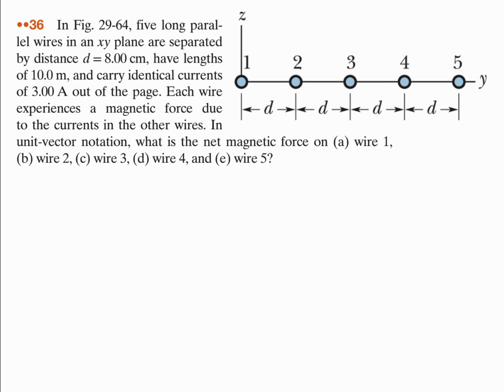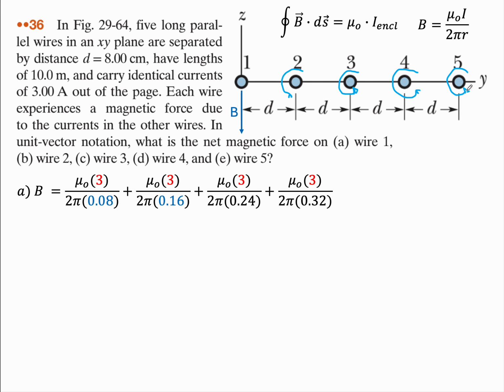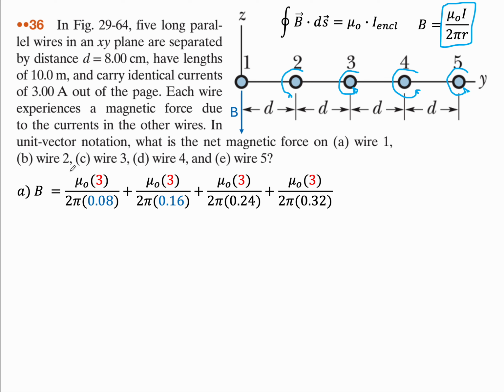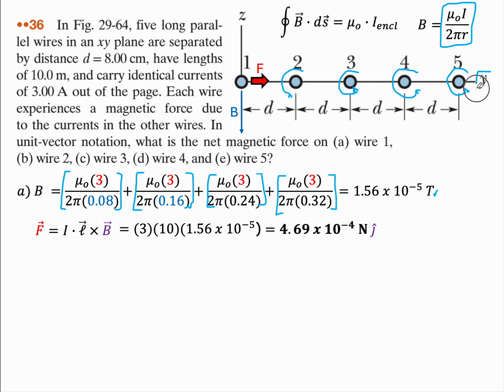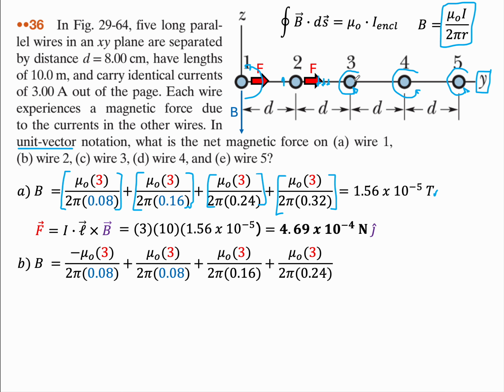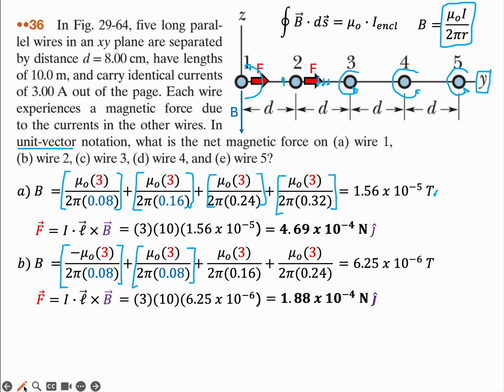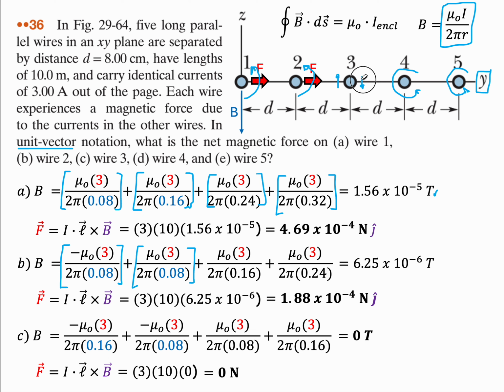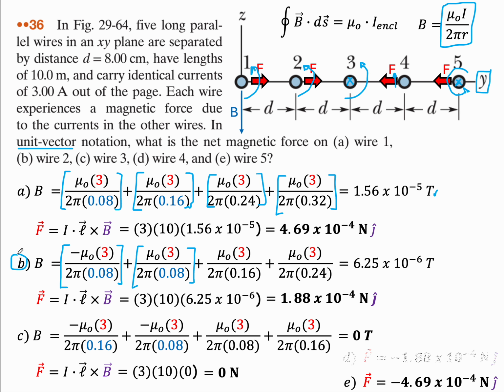AP Physics C p860 #36